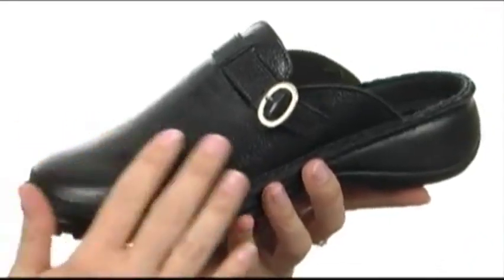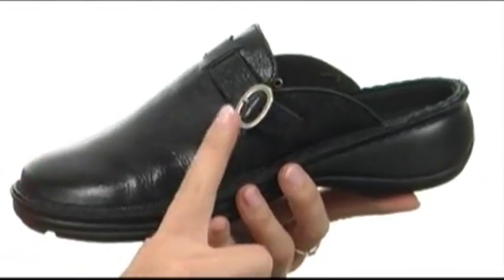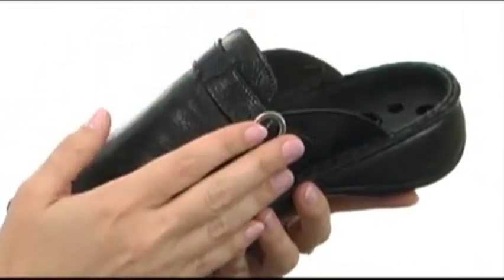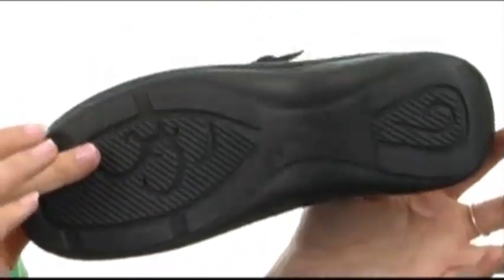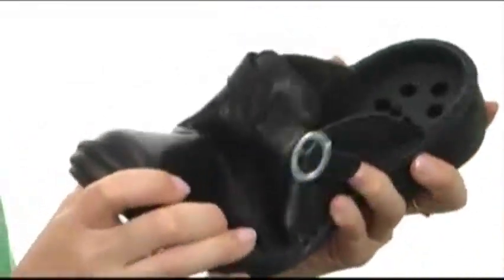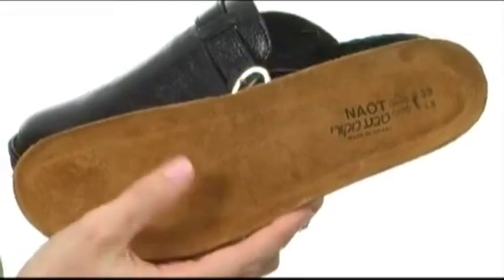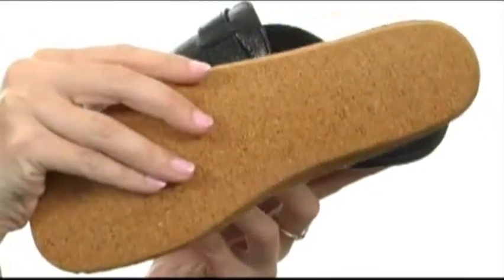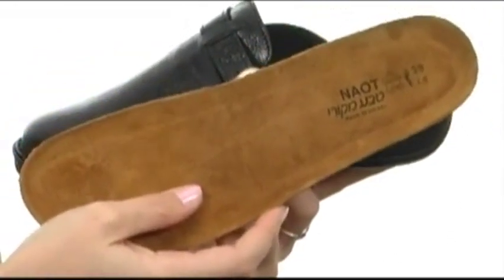Giày Naot Aster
Giày bấm mua ngay tại là từ bộ sưu tập hoa Naot®, chạy như chiều rộng trung bình. Nó chỉ mất một bước trong guốc Aster từ Naot® cho bạn để rơi vào tình yêu. Da tự nhiên trên với một dây đeo điều chỉnh ở mu bàn chân cho phù hợp với an toàn Lớp lót da mịn màng tạo cảm giác mềm mại đáng kinh ngạc chống lại bàn chân trần và cũng làm ướt độ ẩm.